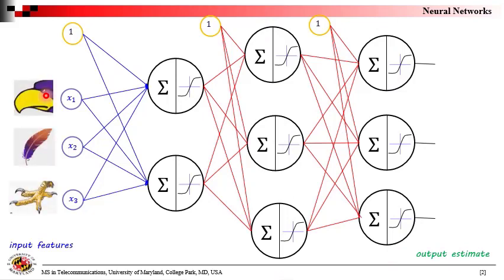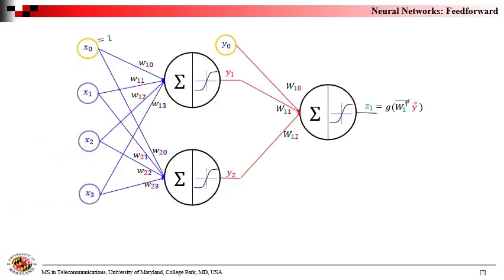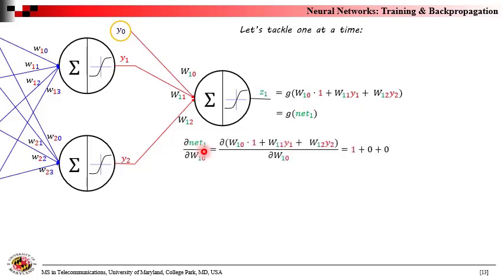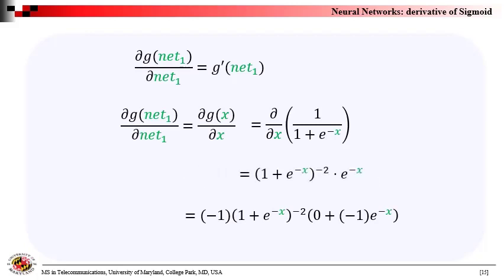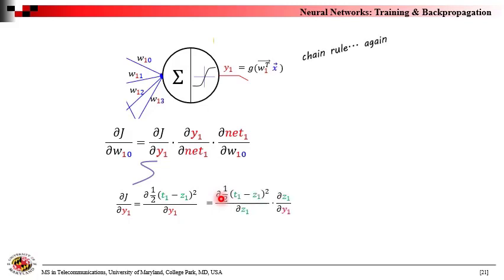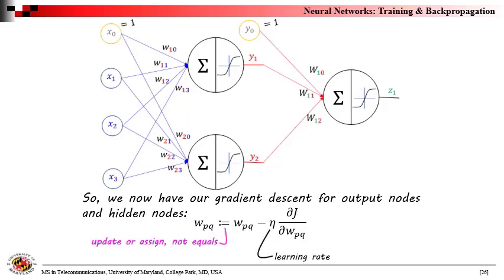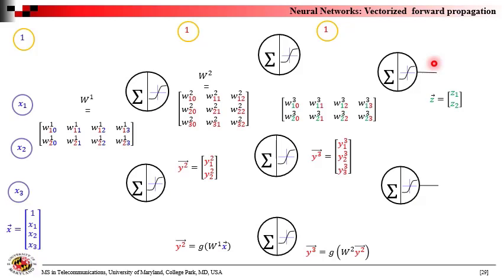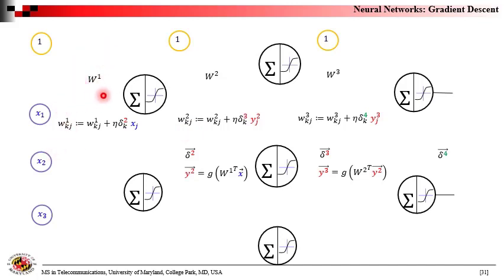Back-propagation in Neural Networks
A lecture explaining how neural networks are trained via the back-propagation algorithm.  This video shows how we derive the back-propagation algorithm, why it works, and how we employ it.